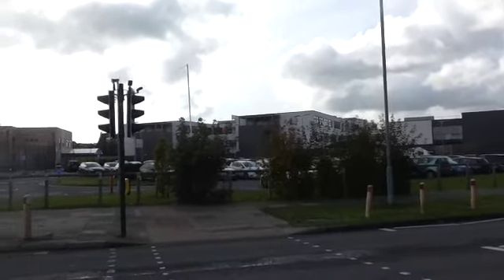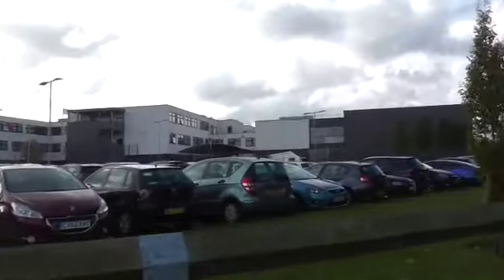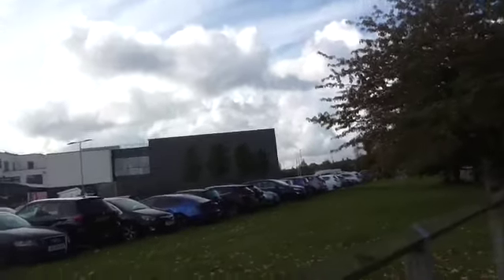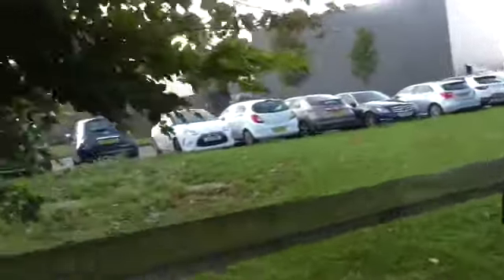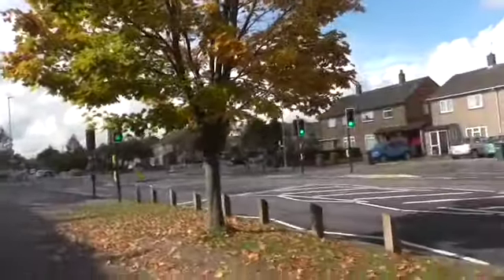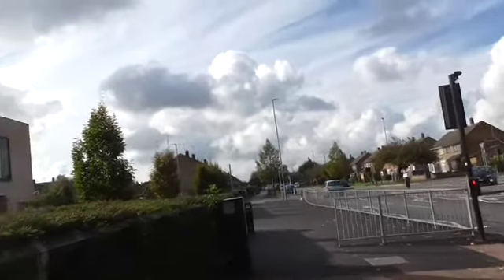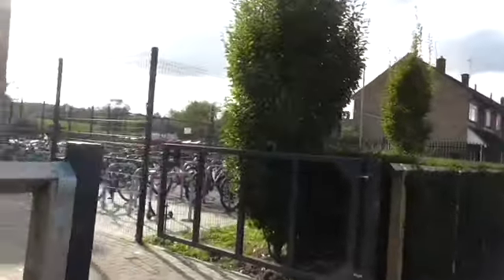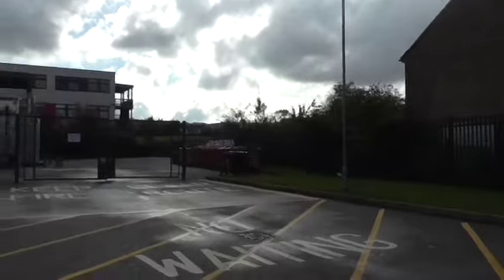Halyard High School Luton now the Chalk Hills Academy